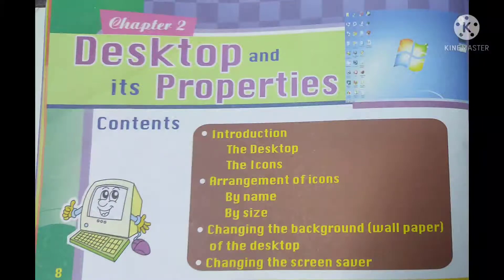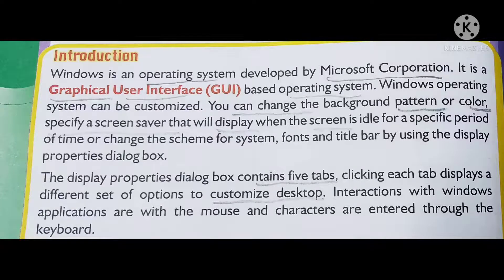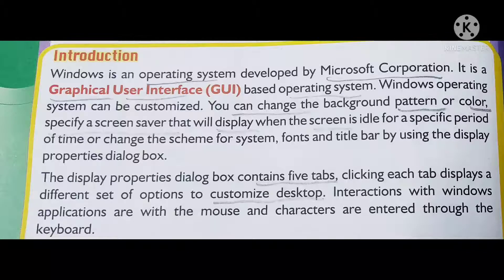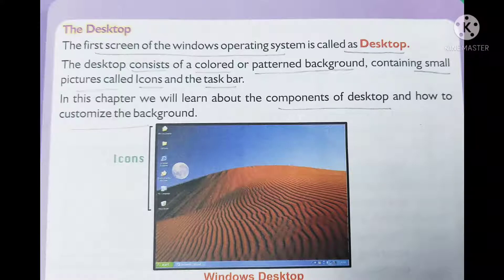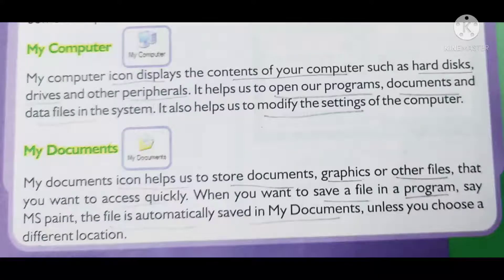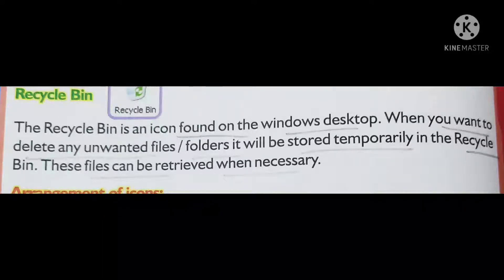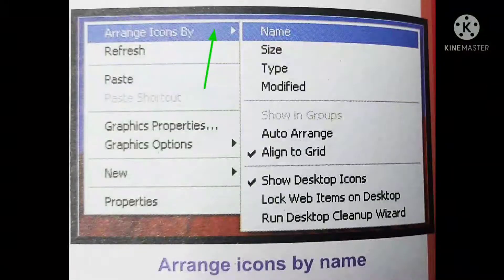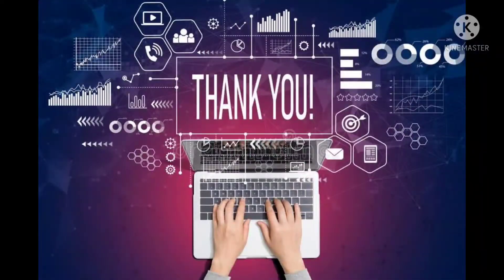Ch.2 Desktop and it's Properties | Std 3 | Computer science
Introduction
Desktop and icons
How to arrange the icons